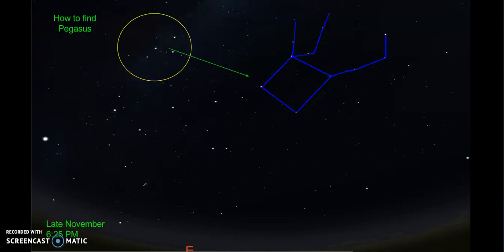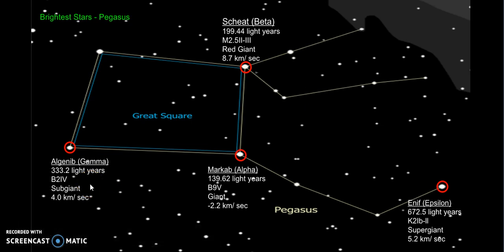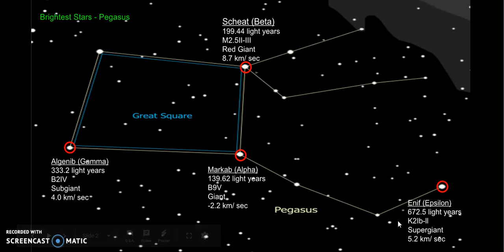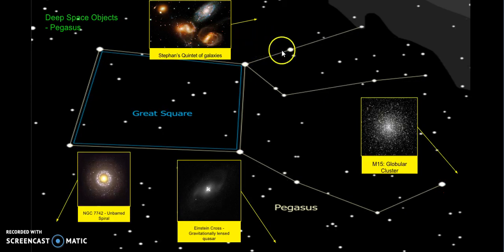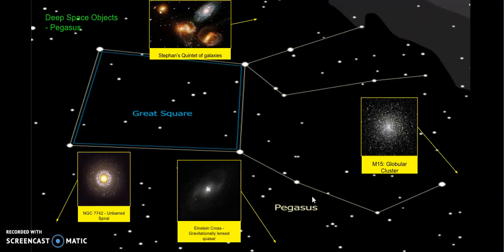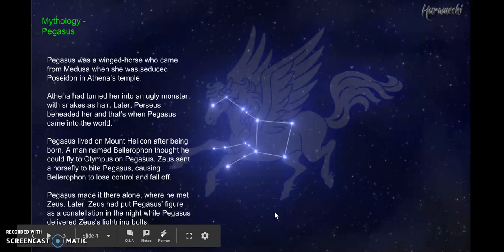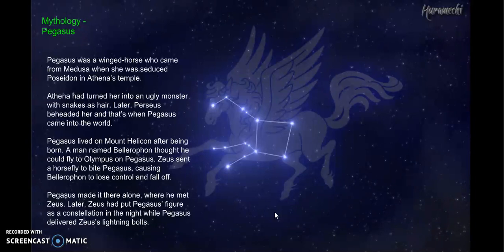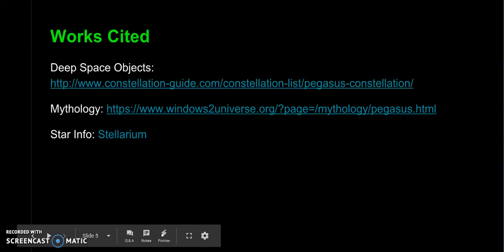Pegasus Constellation Presentation